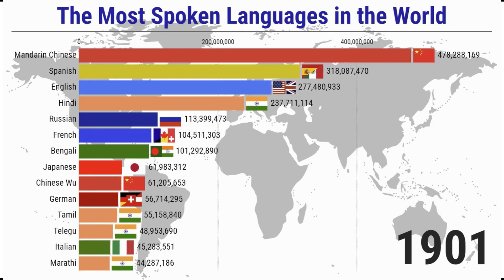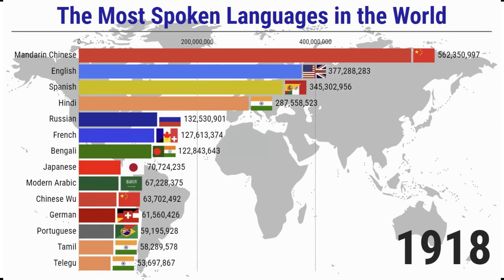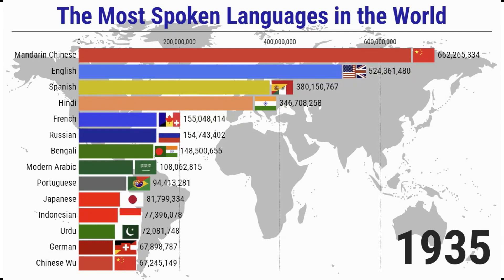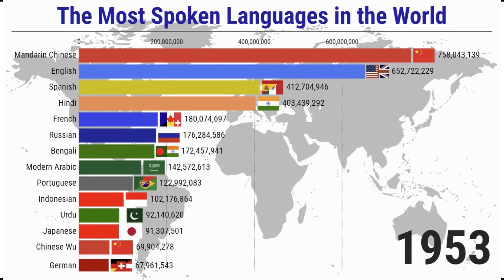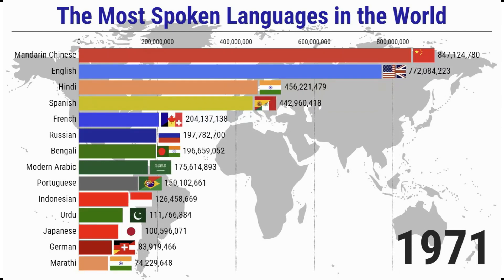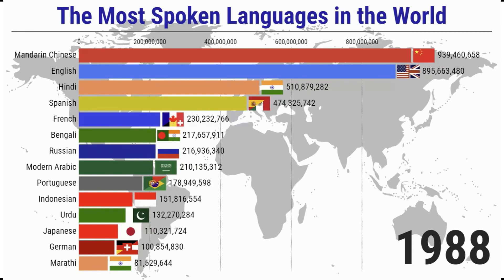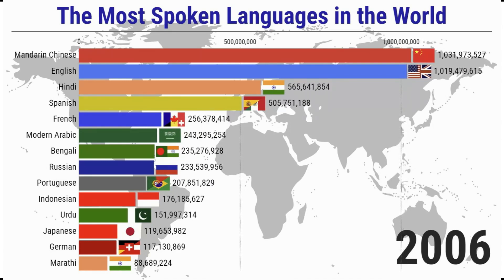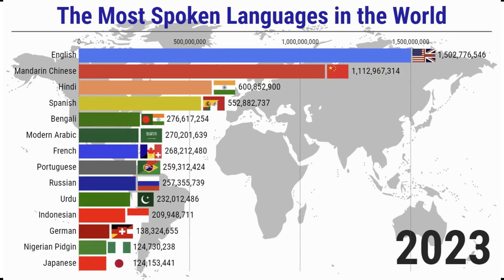The most widely used language | 使用最广泛的语言